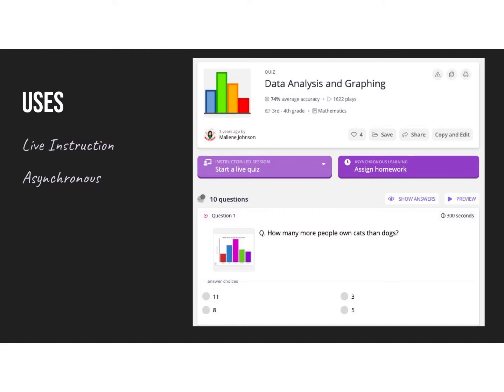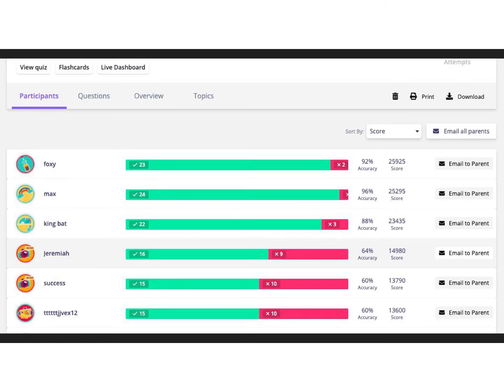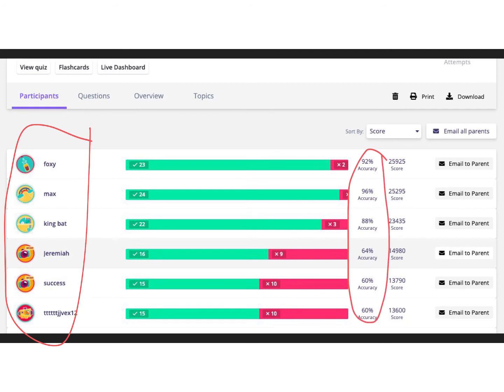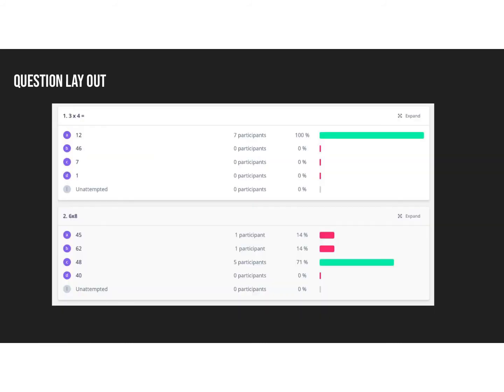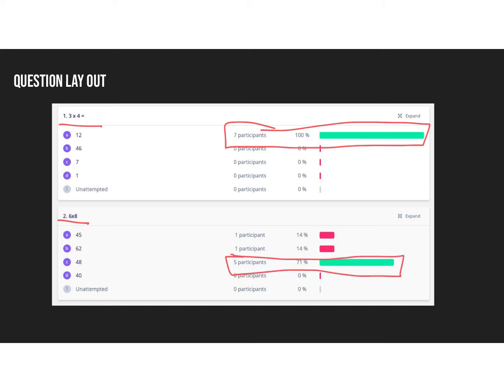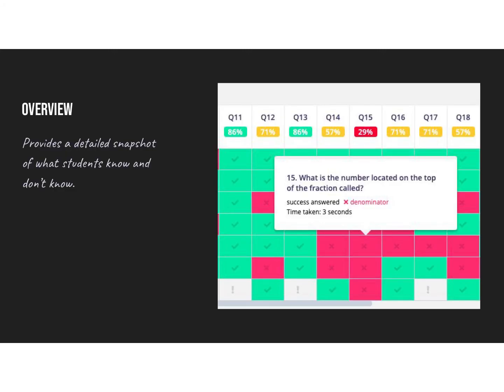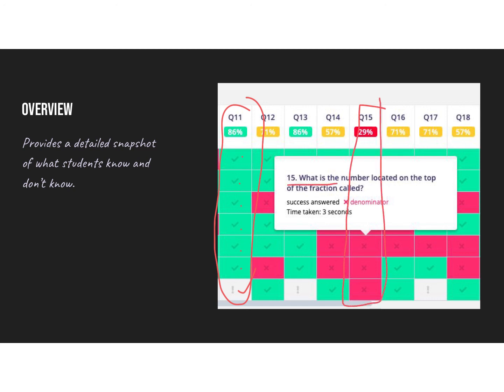assessing prior knowledge